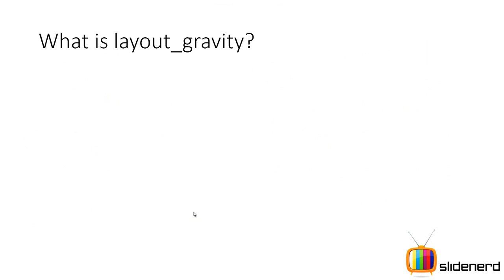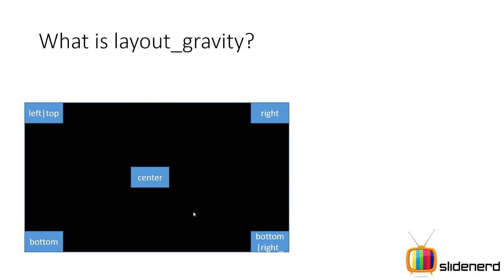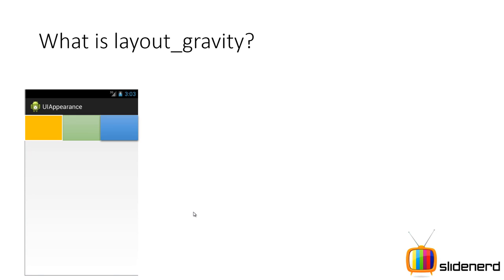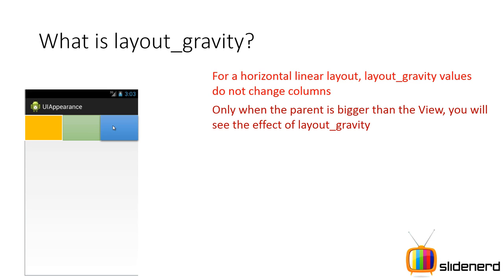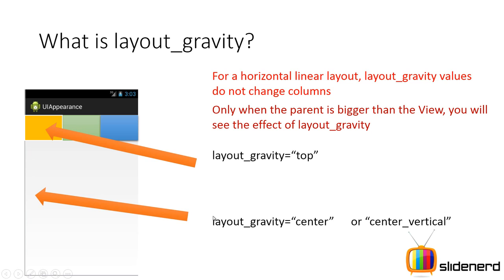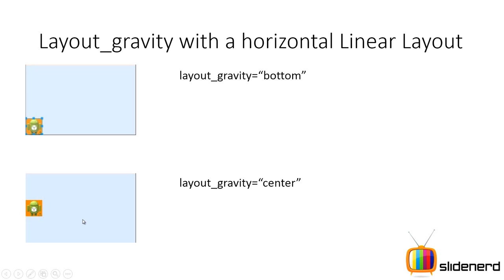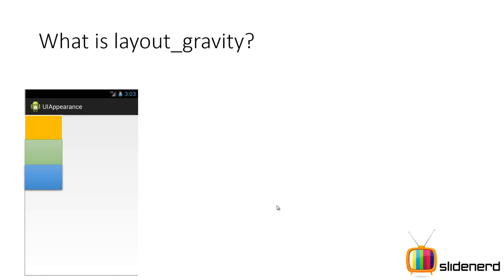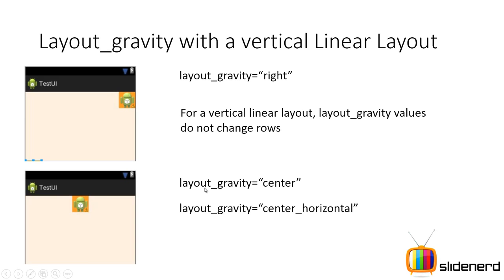Lession 33 Android layout gravity Android User Interface Tutorials HD 1080p HD